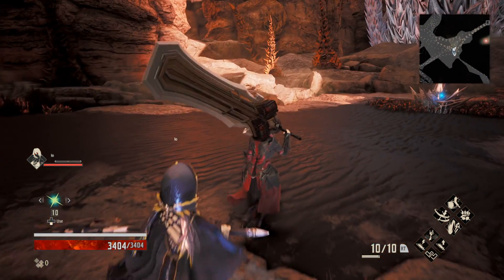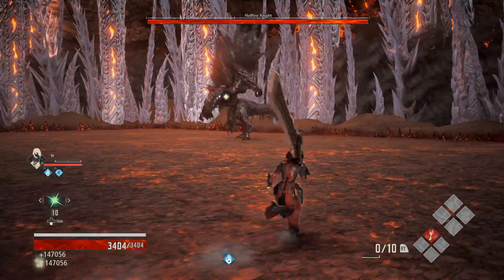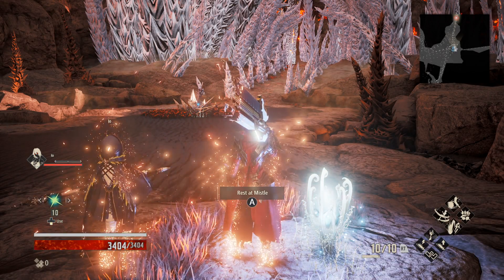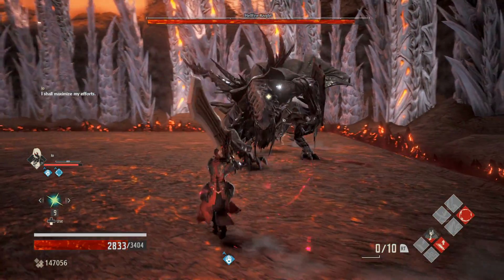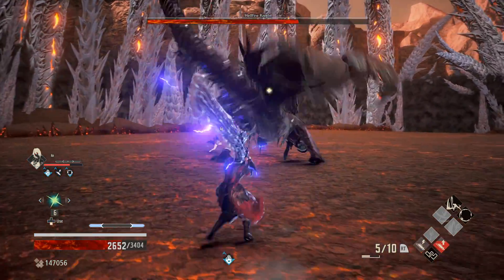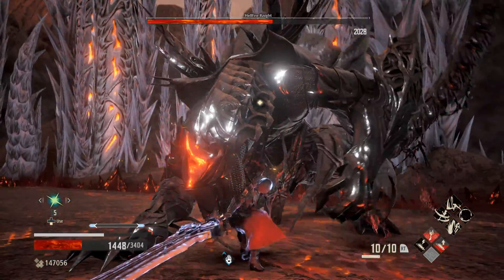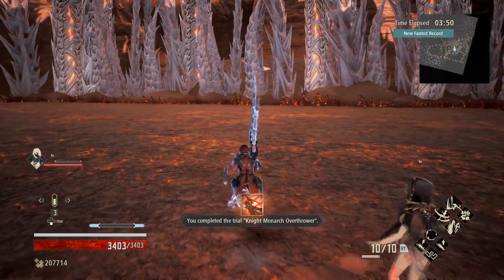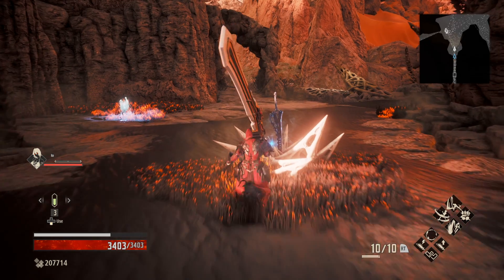Code Vein Hellfire Knight DLC - Let's Play Part 3: Hellfire Knight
Thanks to Bandai Namco for the review copy!

Featuring a story driven connected dungeon experience, dive into the world of CODE VEIN. Create your own character and choose your partner as you venture out into a world of destruction, overrun by the Lost. Use your combined strength to coordinate your approach and defend each other from surprise attacks or overpowered enemies using your Blood Veil and various weapons. Change the feel of the game depending on which partner you choose, each with their own combat style and background story.

Experience the power of blood as you use unique Blood Veils to drain your enemies to enhance your abilities. Using "Gifts" powered by enemy blood, players can increase their strength, weaken enemies, and utilize new weapon abilities and overpowered attacks.

Take on the Lost as you explore the malefic world of CODE VEIN. Choose from a myriad of weapons such as bayonets, axes and spears, to accommodate your favorite battle style. Apply strategy in your attacks through partnered coordination and Blood Veil enhancements, ready to bring down the most threatening enemies.